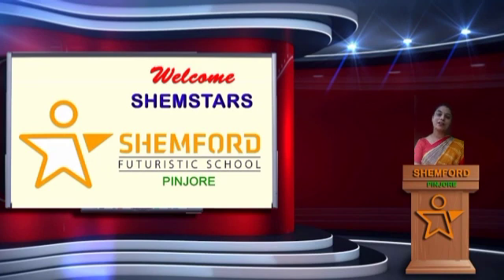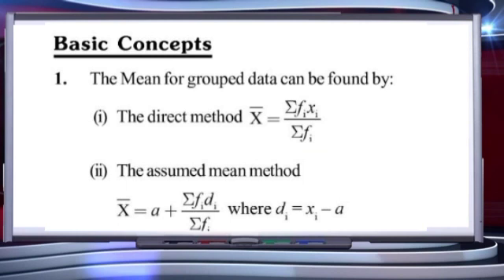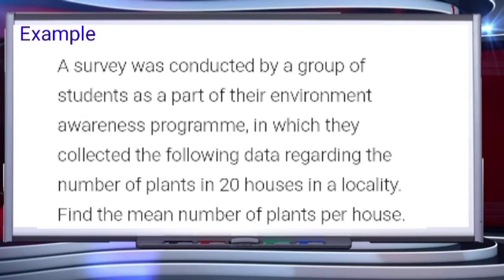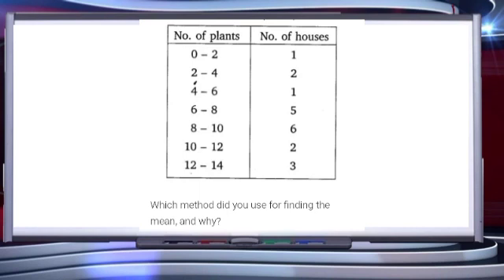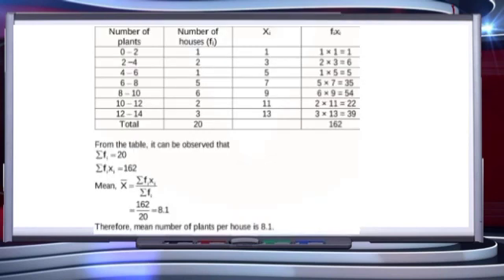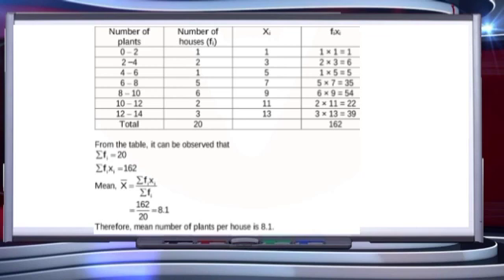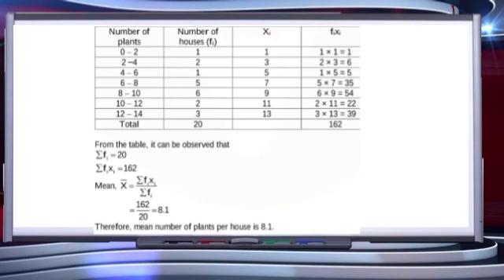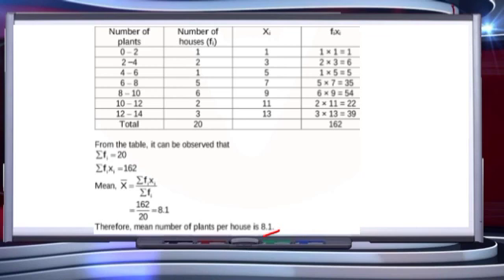Class 10 maths ch 15 mean by direct method